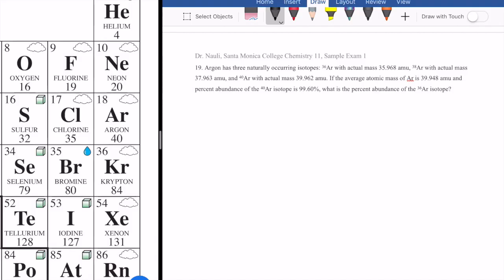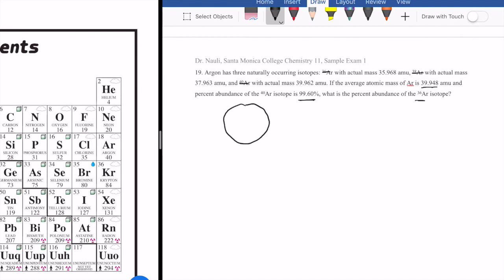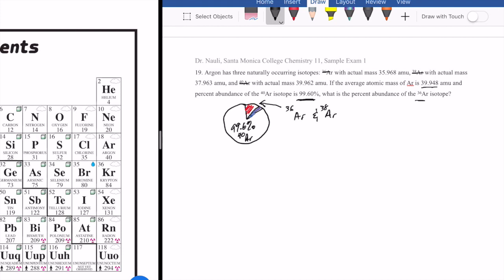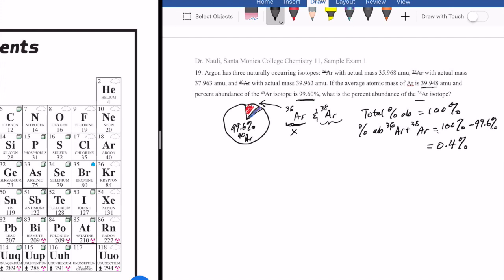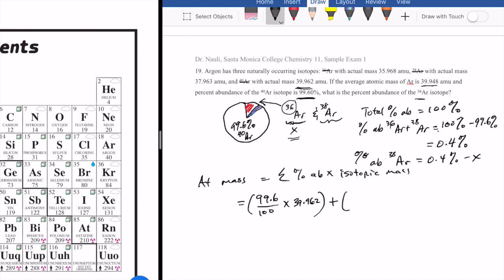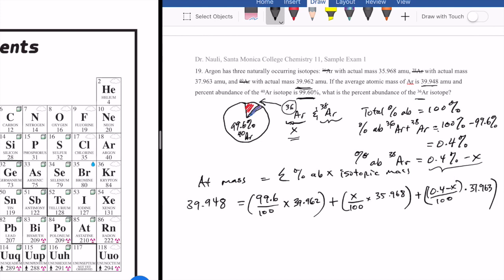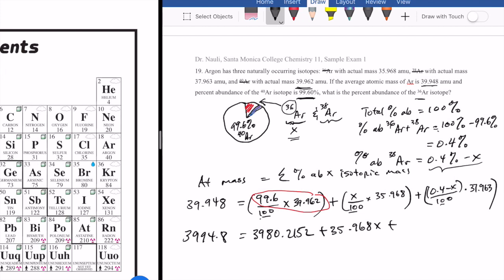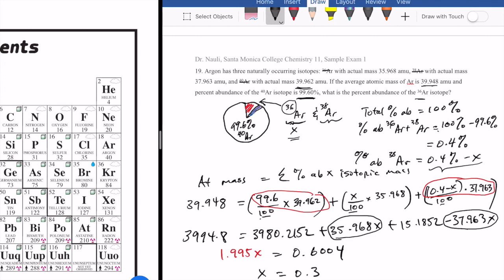Solving Chemistry Problems: Percent abundance of 3 isotopes with two unknowns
This video describes how to solve the percent abundance of isotopes with two unknowns which require algebraic manipulation.